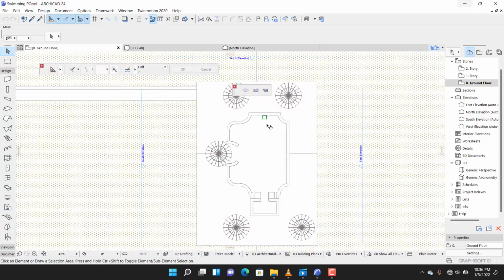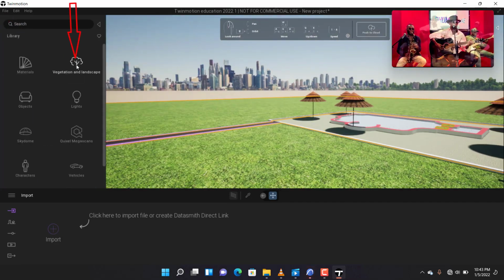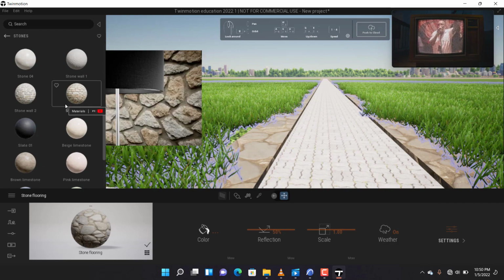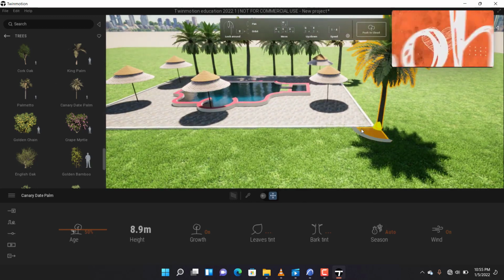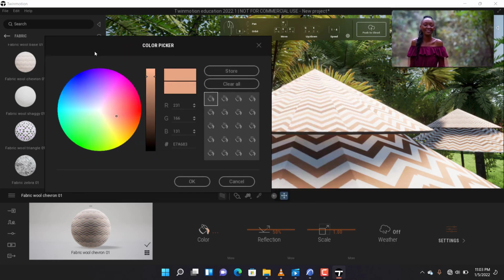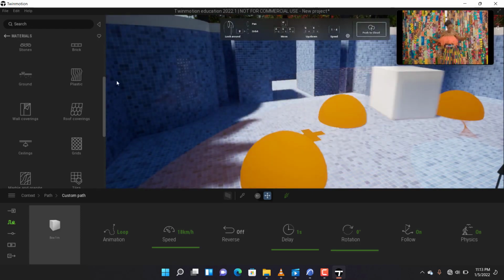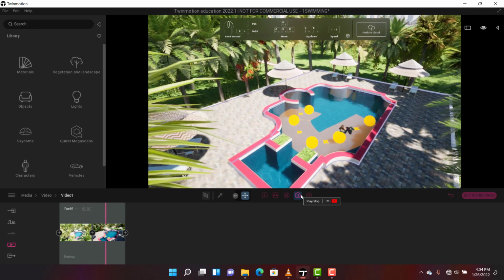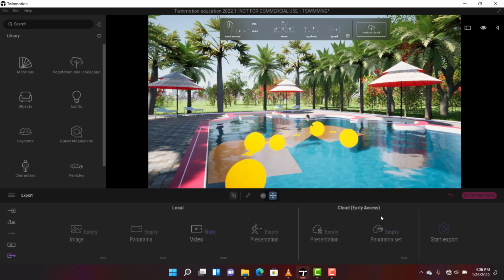Modern Swimming How to Export to Twinmotion and Export a Video Scene Part 4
This is a 3 Parts tutorial on designing a swimming pool, Part one is Geometry where we use the linework in ArchiCAD to come up with the shape of our swimming pool. Part 2 is Modelling, where we assign different materials to the geometry we drew in Part 1 using the Magic Wand option

Na pia ka unafeel kutujenga ili tuunde more of such content, usiogope, Till ya mpesa ni  5797347